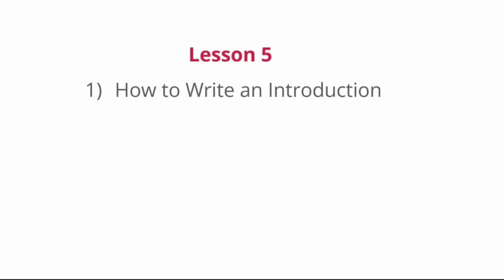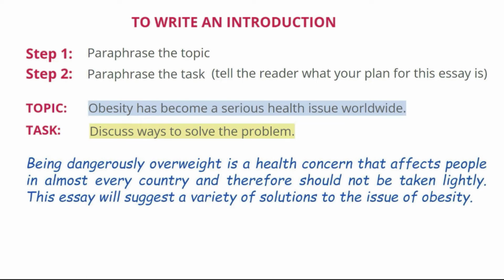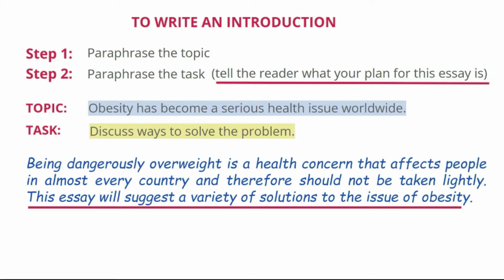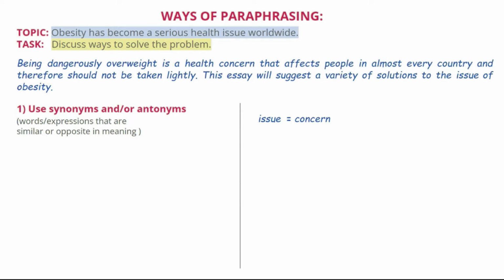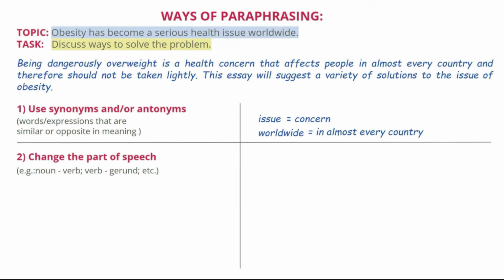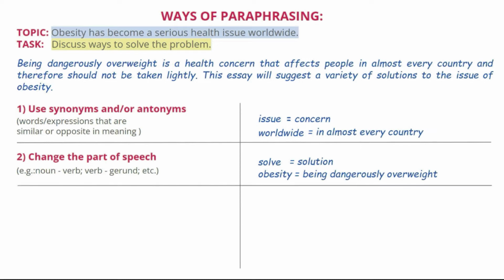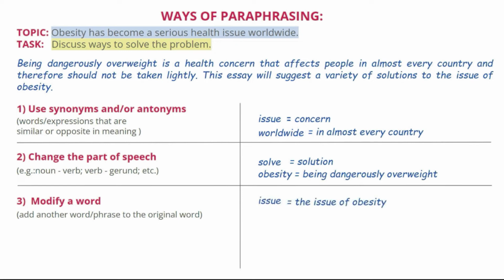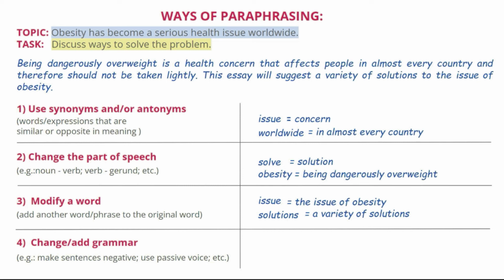IELTS Writing Task 2 Course: Lesson 5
This video lesson is a part of my course on how to write IELTS Task 2 essays. In this lesson I give useful tips on how to write an introduction for exam essays. I also teach a few most useful paraphrasing ways.

Time codes:
00:00 - Introduction
00:10 - Lesson plan
00:30 - How to write an introduction
02:50 - Ways of paraphrasing
03:23 - Paraphrasing with synonyms and antonyms
04:47 - Paraphrasing by changing the part of speech
06:20 - Paraphrasing by modifying a word
08:06 - Paraphrasing by changing/adding grammar